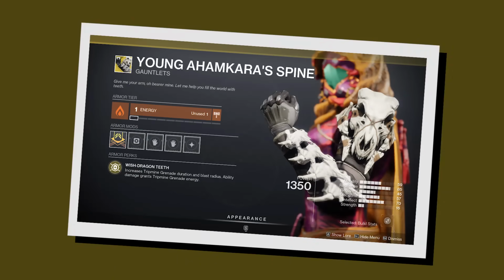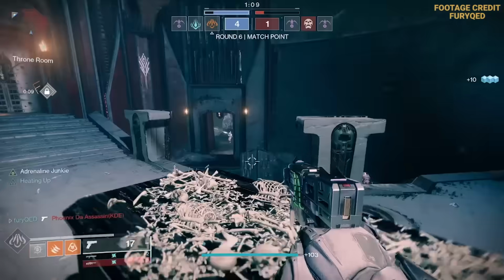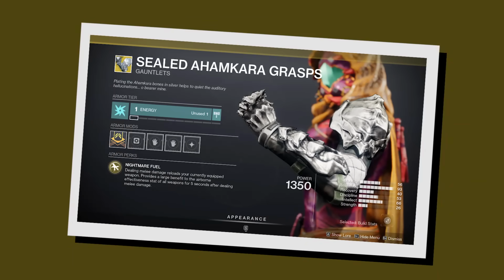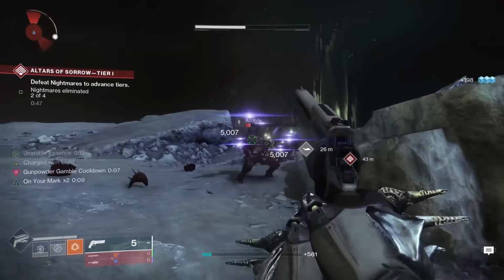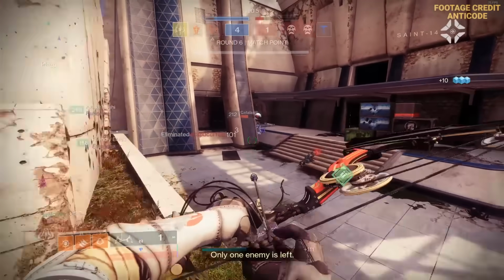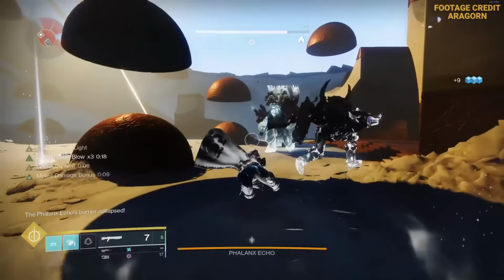What Your Hunter Exotic Armor Says About YOU (Destiny 2)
Are you a Hunter Main in Destiny 2?  For shame.  Here's a video I made on what your Hunter Exotic Armor pick says about YOU as a player.  Enjoy.
Shoutout to the LONG-BARREL Patreons, of which there are TWO: MELANIE & YAMI!!

00:00 - Intro
00:17 - Knucklehead Radar
00:41 - Celestial Nighthawk
01:12 - Foetracer
01:39 - Graviton Forfeit
02:09 - Wormhusk Crown
02:44 - Assassin's Cowl
03:09 - Mask of Bakris
03:34 - Blight Ranger
04:01 - Young Ahamkara's Spine
04:33 - Mechaneer's Tricksleeves
04:56 - Aeon Swift
05:33 - Shonobu's Vow
05:59 - Sealed Ahamkara Grasps
06:18 - Shards of Galanor
06:36 - Oathkeeper
07:06 - Liar's Handshake
07:29 - Khepri's Sting
07:49 - Athrys's Embrace
08:27 - Renewal Grasps
08:52 - Caliban's Hand
09:16 - Raiden Flux
09:38 - Lucky Raspberry
09:54 - The Dragon's Shadow
10:23 - Ophidia Spathe
10:40 - The Sixth Coyote
11:04 - Gwisin Vest
11:24 - Raiju's Harness
12:05 - Omnioculus
12:42 - Gyrfalcon's Hauberk
13:09 - Lucky Pants
13:40 - Oprheus Rig
14:04 - St0mp-EE5
14:37 - Gemini Jester
14:56 - Fr0st-EE5
15:27 - The Bombardiers
16:01 - Star-Eater Scales
16:37 - Radiant Dance Machines

★ CURRENT PARTNERS ★
ASTRO GAMING!